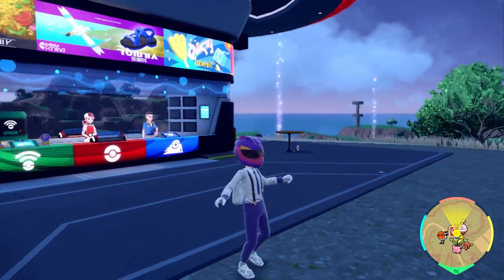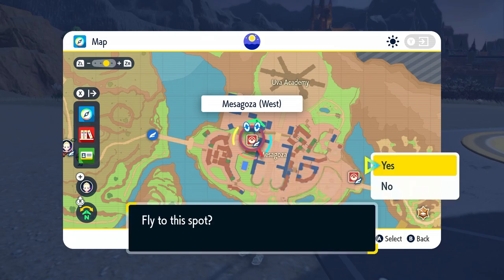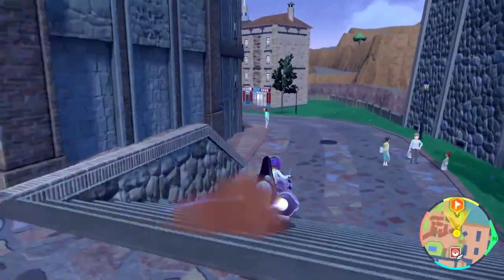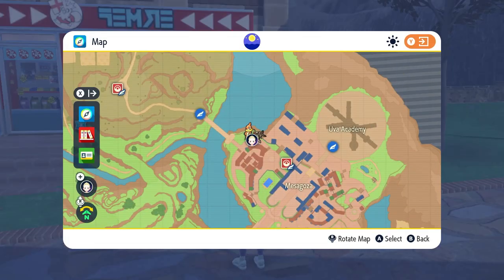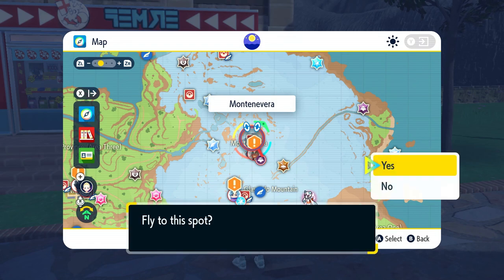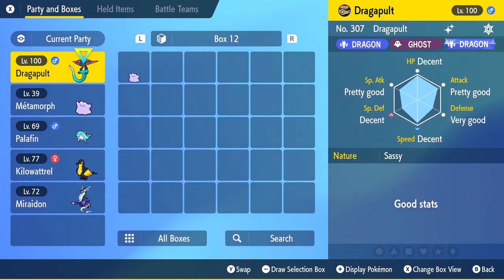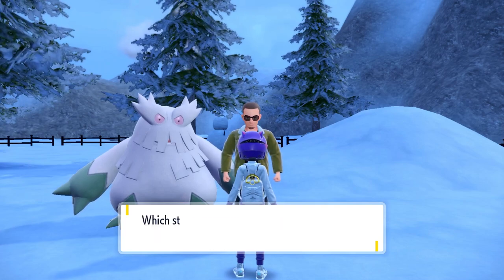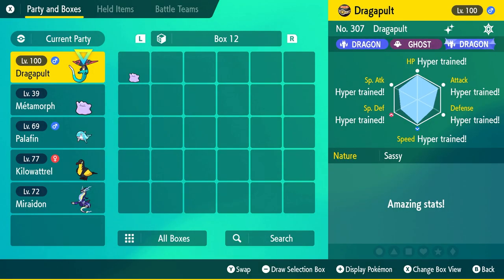Where To Buy BOTTLE CAPS and HYPER TRAIN! Pokémon Scarlet and Violet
Stay updated with everything going on in the channel by following on Instagram!